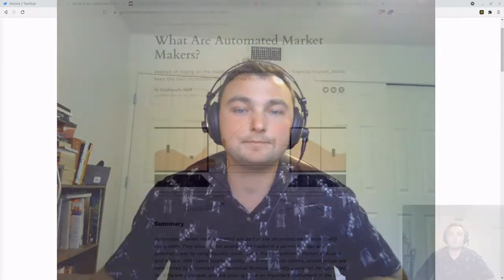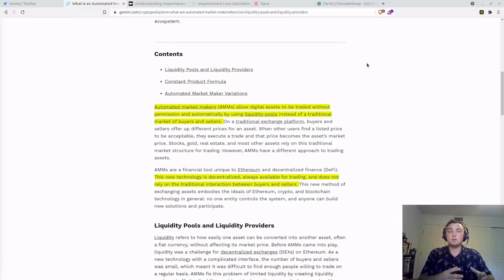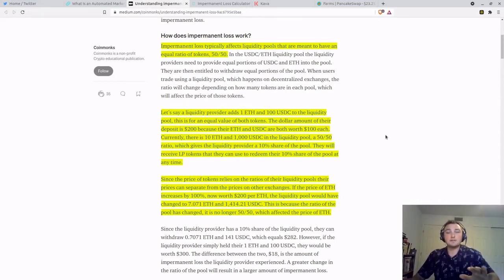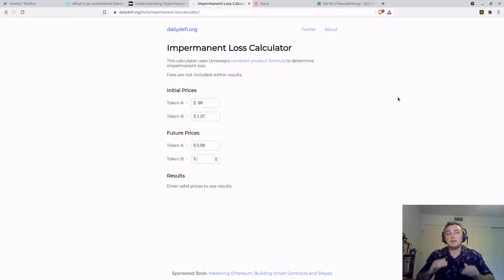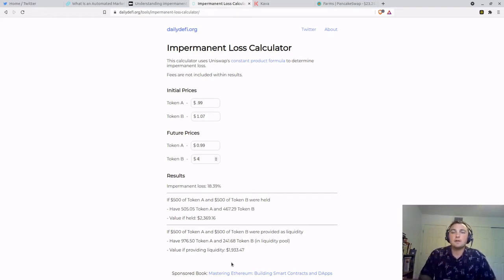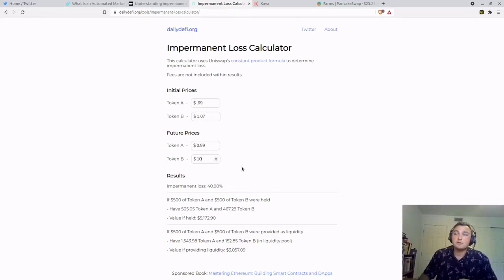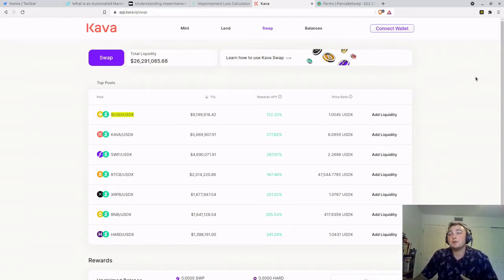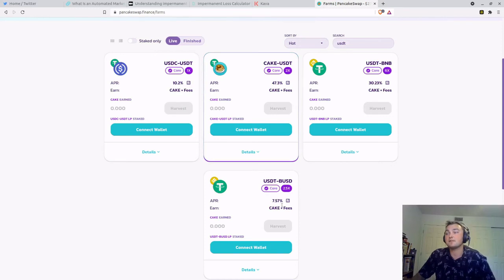Impermanent Loss Overview and How to Mitigate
Impermanent Loss is a difficult topic to grasp that occurs when participating in a AMM Decentralized Exchange. This is an overview that will dive into ways on mitigating or eliminating this phenomena!